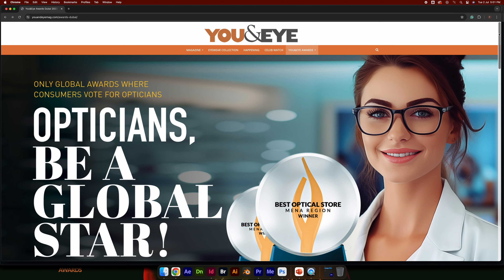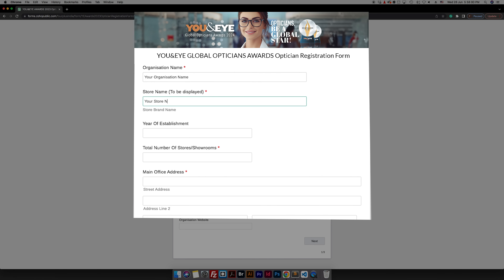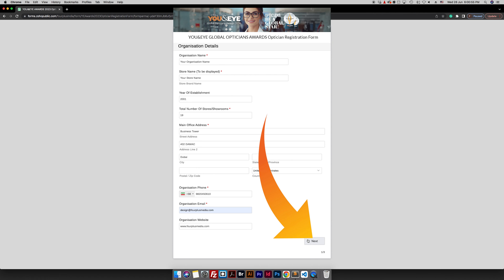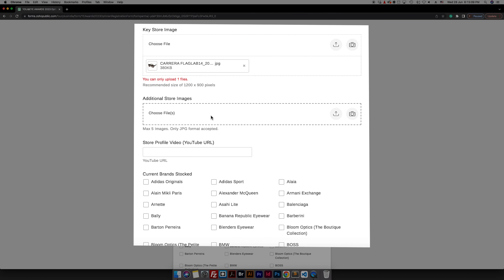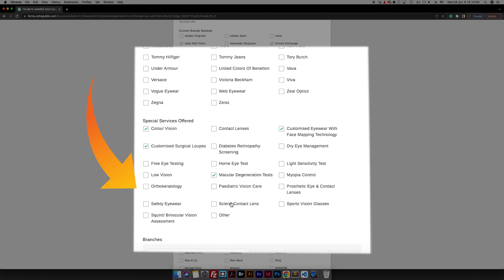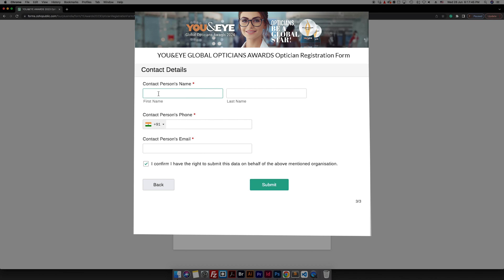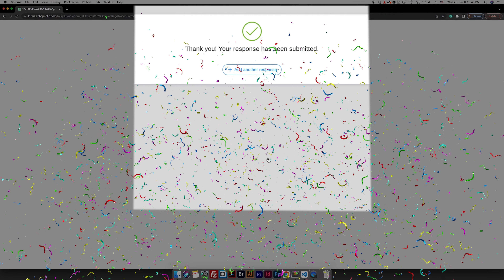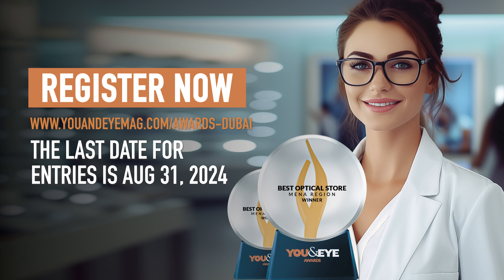How To Participate In The 'YOU&EYE' Global Opticians Awards 2024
Hi Opticians!
Here's a short video for you to participate with ease in the YOU&EYE Global Opticians Awards 2024.